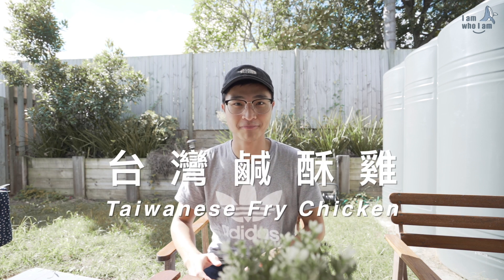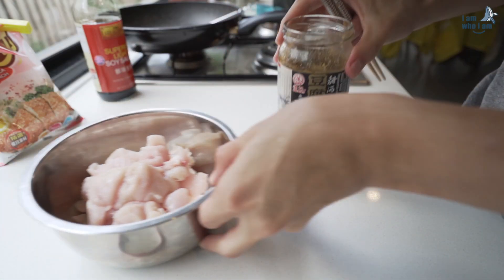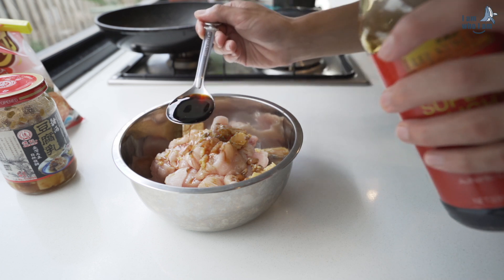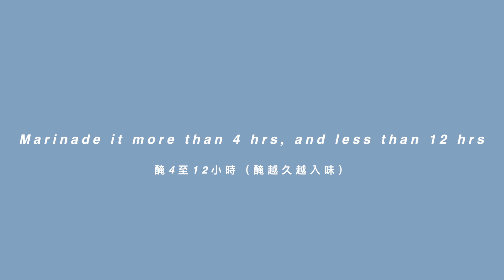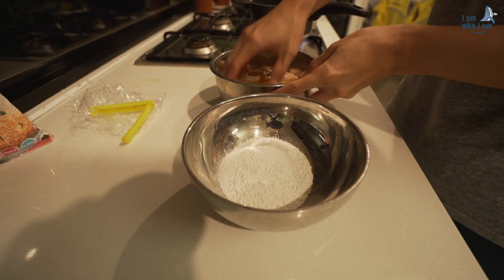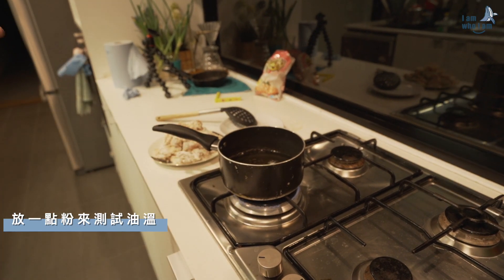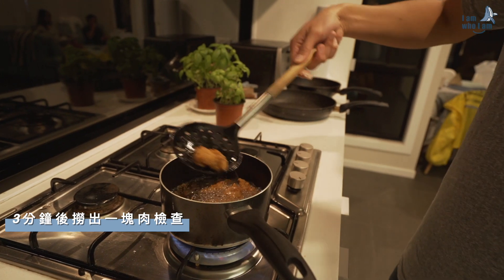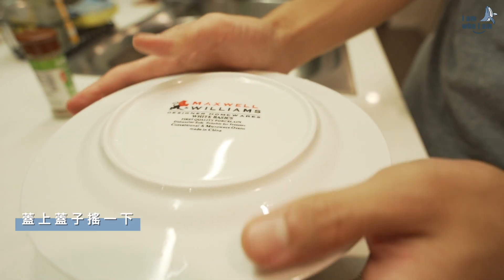Taiwanese Fried Chicken🐥｜家鄉の味道 鹹酥雞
趕快學起來簡單的鹹酥雞～～～
偷偷跟大家說... 學會以後我每週都會挑兩天來做鹹酥雞🤣
因為真D好吃🙈